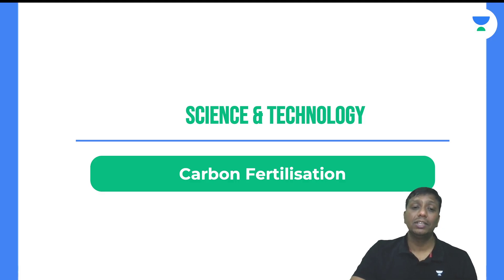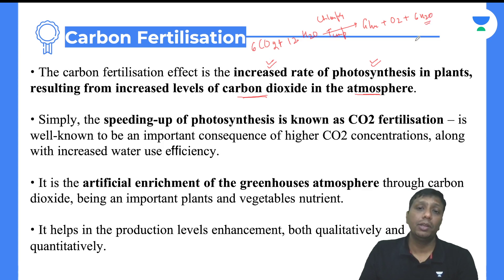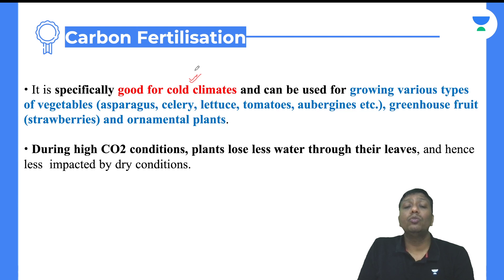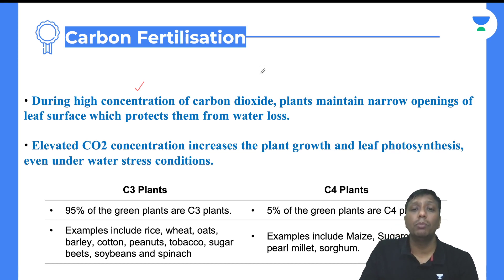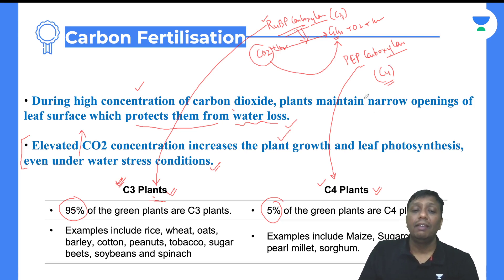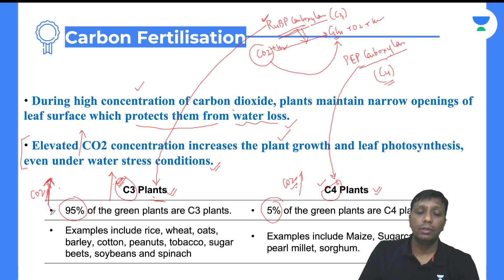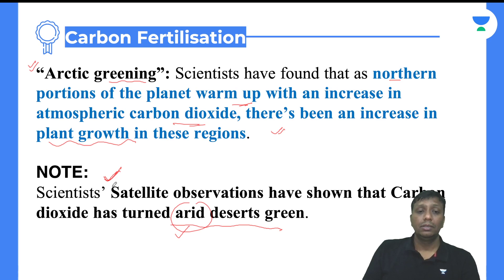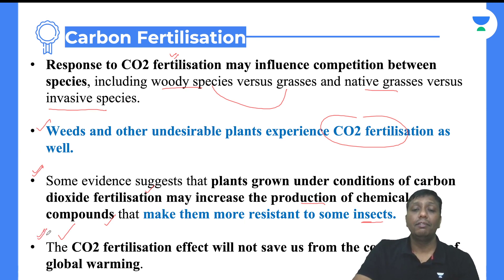Carbon Fertilization | L 76 | Environment | Ravi P Agrahari | IAS Icons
In this video, Dr. Ravi P Agrahari will be Discussing the Carbon Fertilization from Environment.

Unacademy Combat, The most competitive, gamified UPSC CSE battle every Sunday at 11:00 AM and get a chance to win amazing prizes.

You can enroll to Unacademy Subscription and get the following benefits:
1. Learn from your favourite teacher
2. Dedicated DOUBT sessions
3. One Subscription, Unlimited Access to Live Online Classes and Videos
4. Real-time interaction with best-in-class teachers
5. You can ask doubts in live online classes
6. Limited students in each Class
7. Download the videos & watch them offline